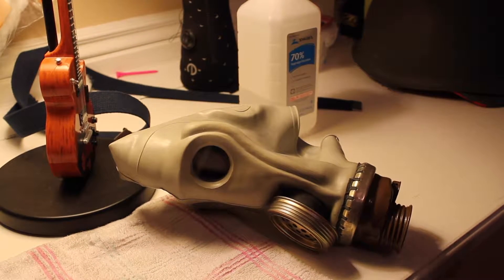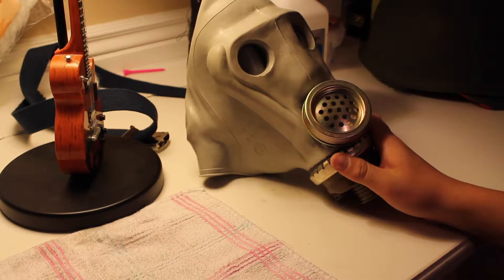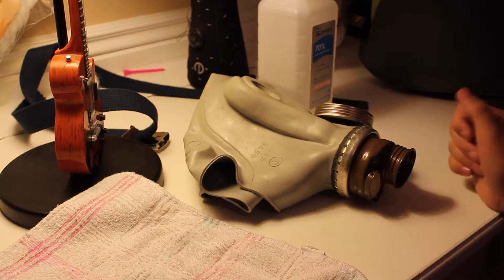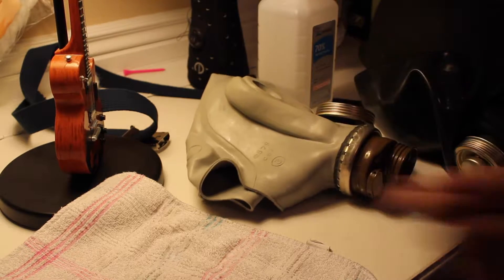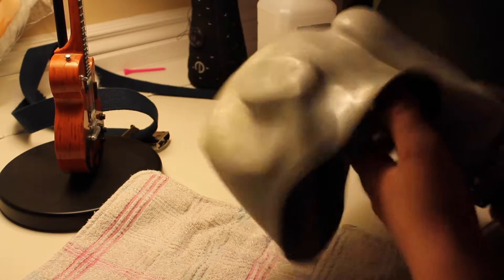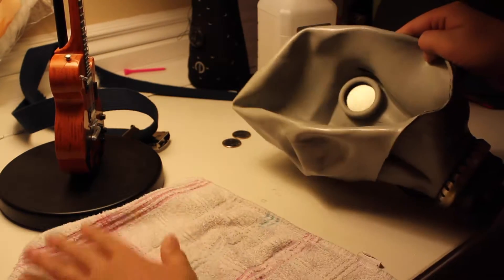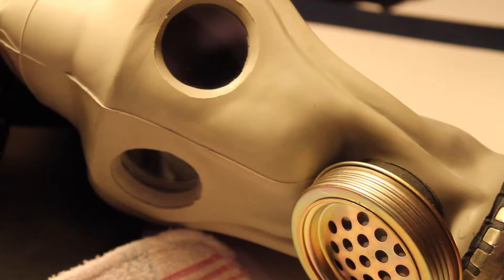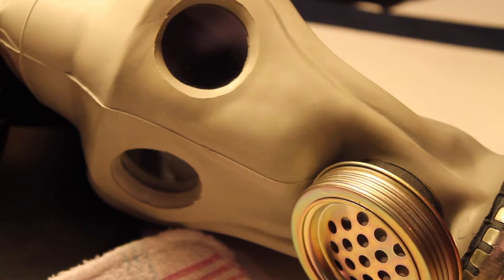How to clean gas mask (BEST WAY)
this is the best way guys and new mask has be shipped and i cant wait.